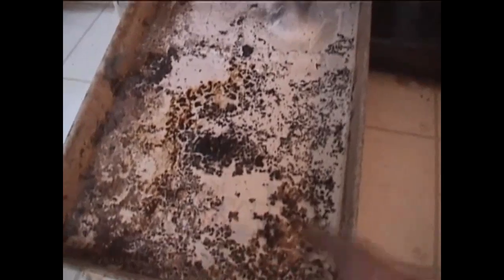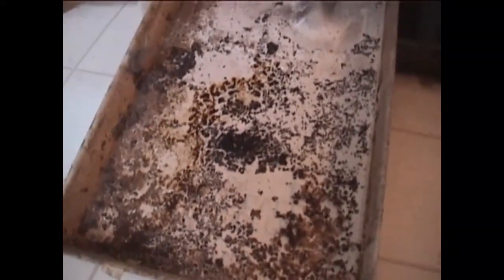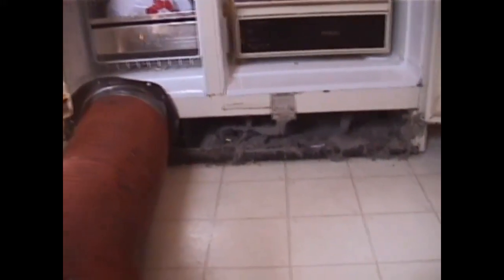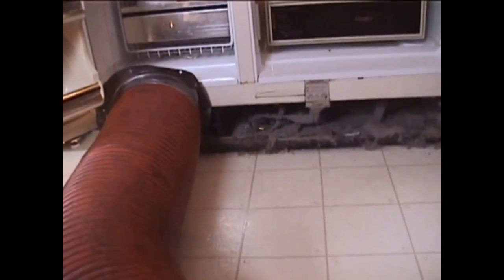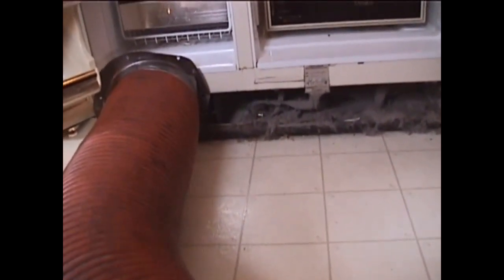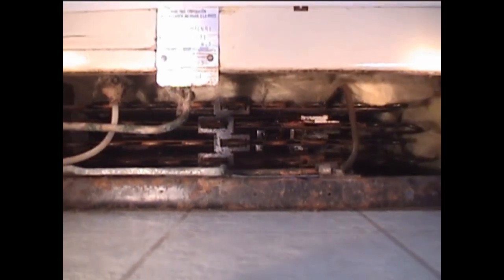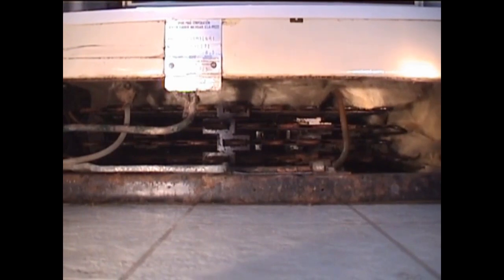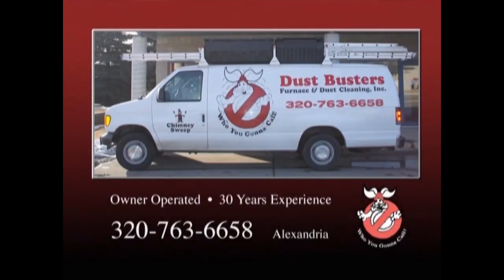How to clean your Refrigerator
How to clean the coils of your refrigerator